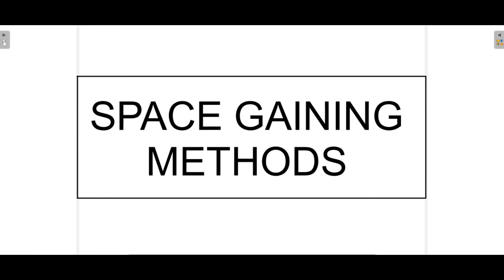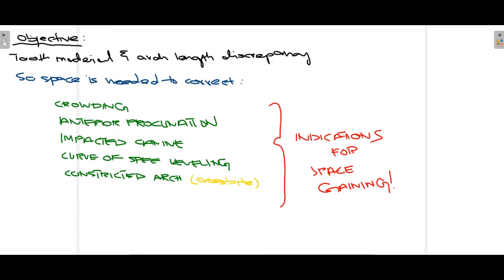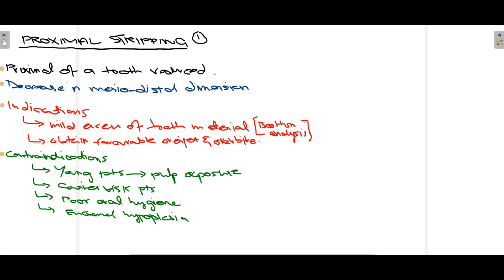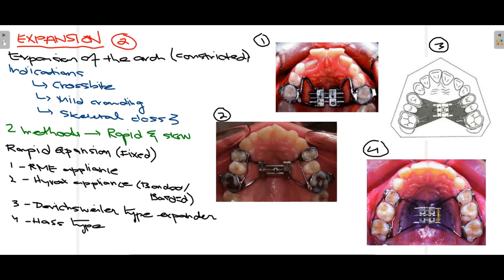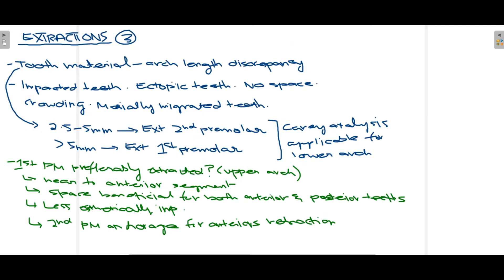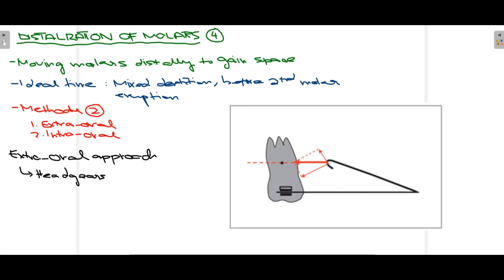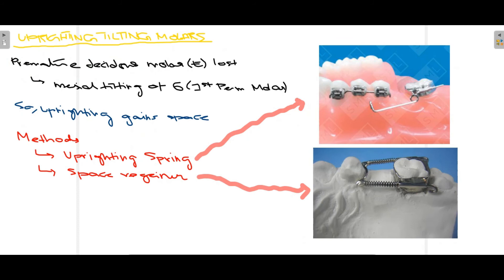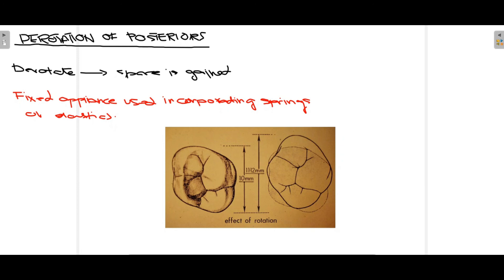Methods for Space Gaining (Orthodontics)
In this video, we talk about different methods that are used to gain space.

Situations like crowding, rotations, proclination of anterior teeth, and rotations mainly result when there is some discrepancy in tooth material and arch length. Basically either the teeth are large or the arch is short to accommodate all the teeth. This results in space deficiency.

The lack of space not only has a functional effect but esthetically they are not pleasing as well. So in order to correct these dental pathologies, the dentists use different methods to regain space.